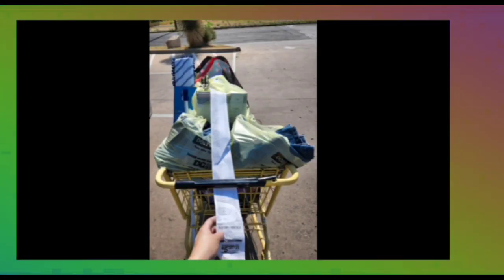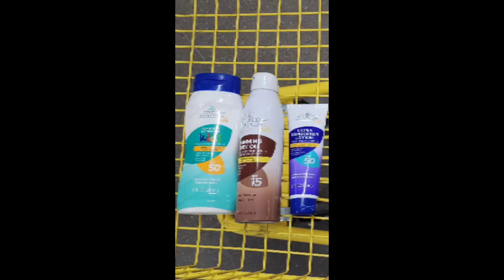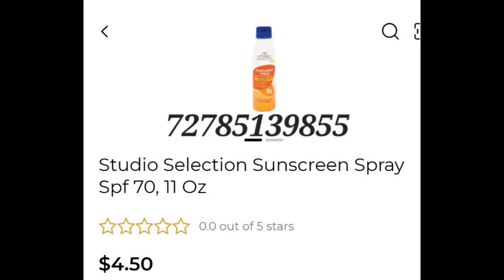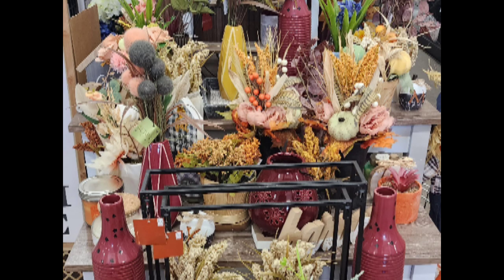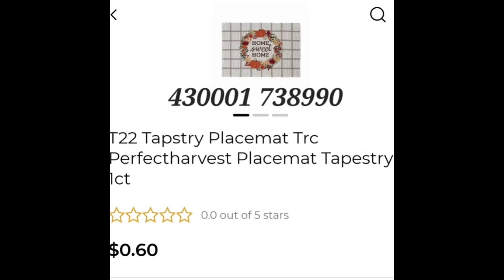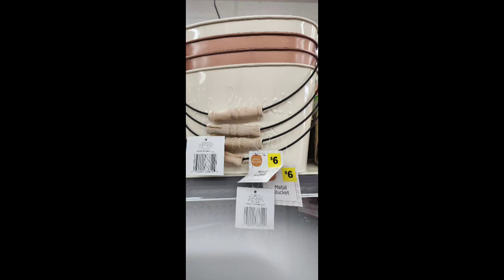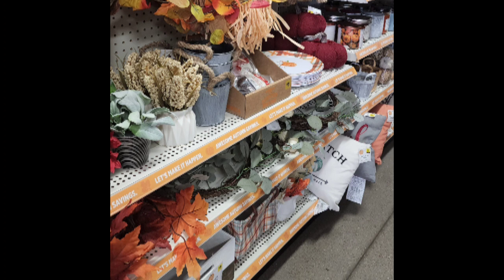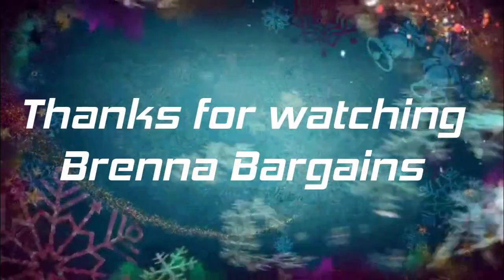Dollar General Penny list December 13th Markdowns 90% off Sun care 70% Visuals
Dollar General Pennylist December 13th pennylist 90% fall Decorations, 70% Suncare  Seasonal,  😀
Dollar General 2022 greendot, pinksquare, bluedot, yellowdot, Visuals , UPC'S dollargeneral , shopwithme 😎 futurepennies, dollargeneralfinds.
Hello, Welcome to Brenna Bargains
Dollar General Penny list Visuals,
DG coupon ❤️

 Every Tuesday, The Penny List comes out.  You look for the items on the list. I am here to help you get visuals so you can find these items in the stores. Color Dots will start at  50% then 70% last 90% after that your lucky if you find pennies, which does happen. Its not guaranteed.. The lower the prices go the less selection you will find. So if you want it, get it. I learned that the hard way.  good luck shopping..  Just remember to have fun.
Here are some of my finds and things to watch for.  Good Luck!
This was so fun to go store hoping and Hunting for treasures.   Hopefully if you enjoy penning shopping like me.
It is very exciting to find pennies at the store.( .01) Just remember the Rules with pennies shopping. DO NOT ASK EMPLOYEES $ FOR PENNY $  ITEMS IN THE STORE.   The employee job is to pull pennies item off the floor.  They do go in the trash which means if you do find them BUY them ALL and give some away. Its better than going in the trash.  Thanks, that helps support my channel.
Thanks for stopping by my channel to see hauls, DIY's, some lifestyle .

This channel is about creating, inspiring, and sharing my ideas with you. DIY's, Hauls, Lifestyle, and Decorating. I believe in being positive, and spreading love. I want to Thank everyone for supporting my channel, and all the lovely comments.

/ FIDGET SPINNER- LAZY SUSAN DIY --TOP VIDEO
/ How to make a Bow

follow my photos and videos.

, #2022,